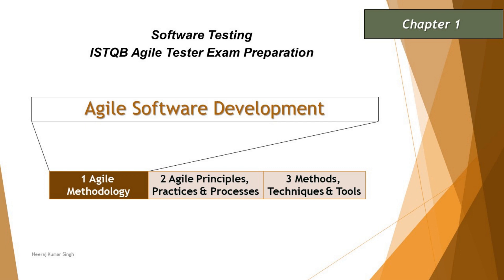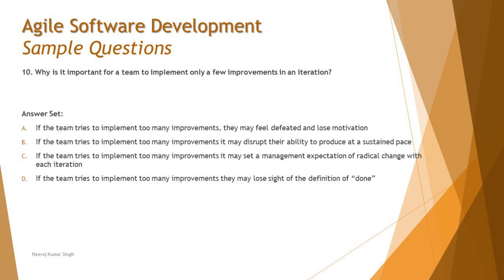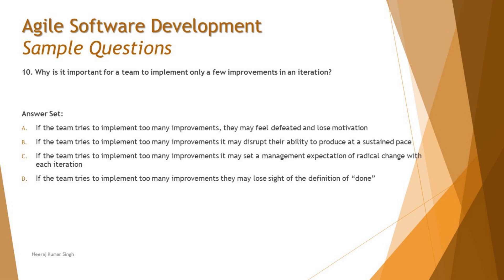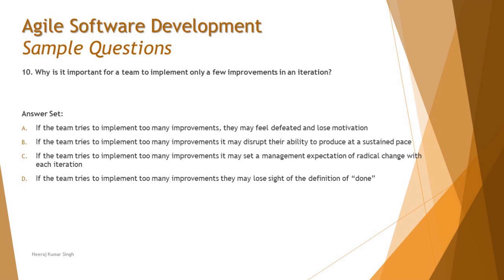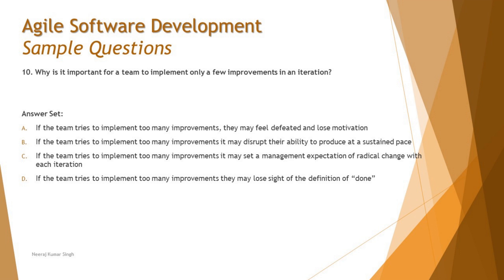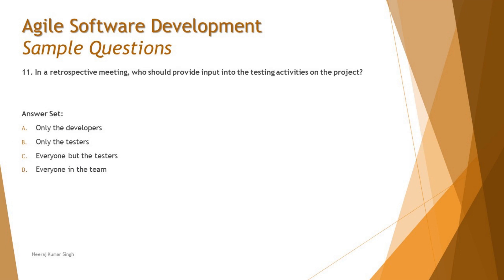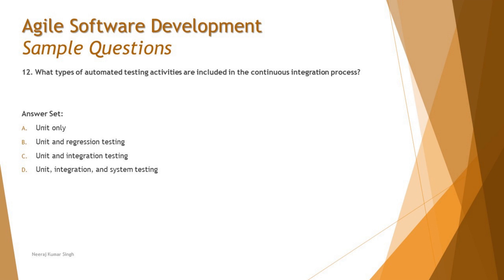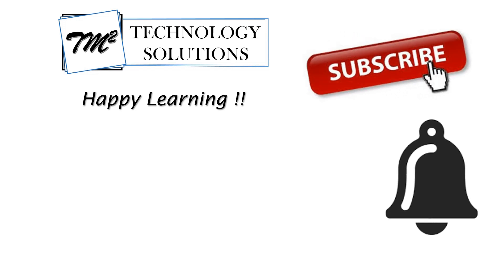ISTQB Agile Tester Sample Question | Tutorial 20 | SET B | Chapter 1 | ISTQB Mock Question TM SQUARE